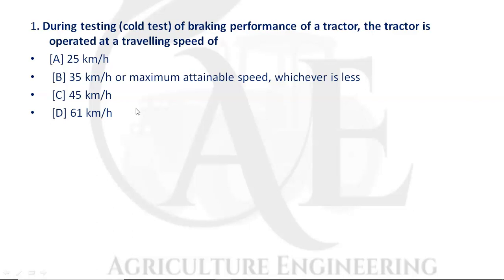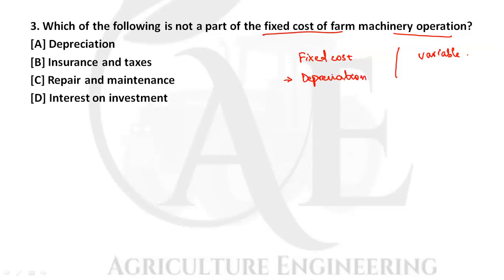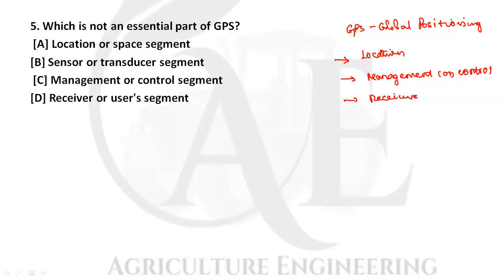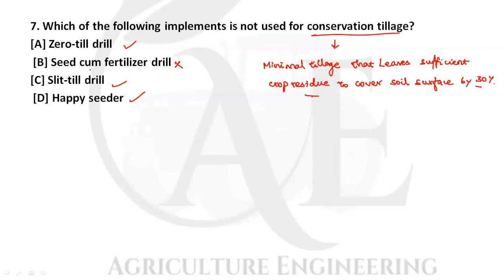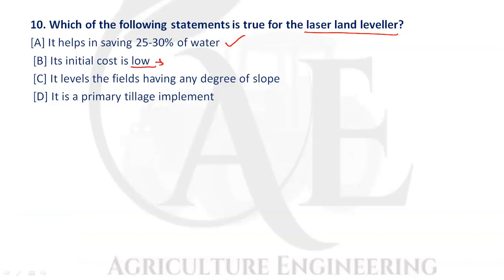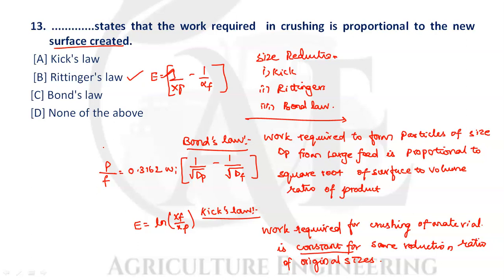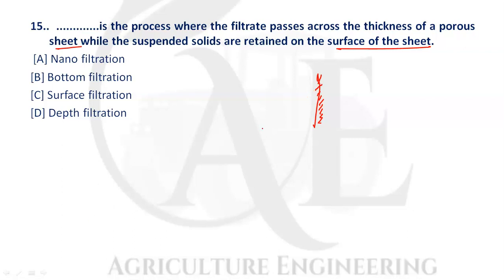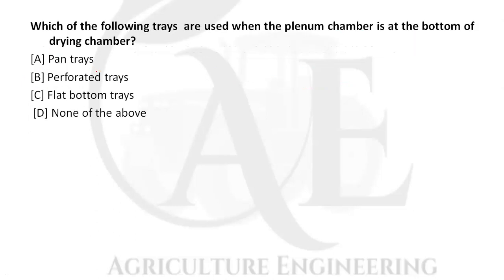AGRI ENGG: PYQ 2022 PART 1(MODEL QUESTION)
agriculture engineering video previous year question discussion